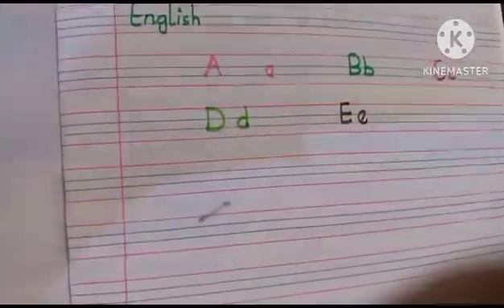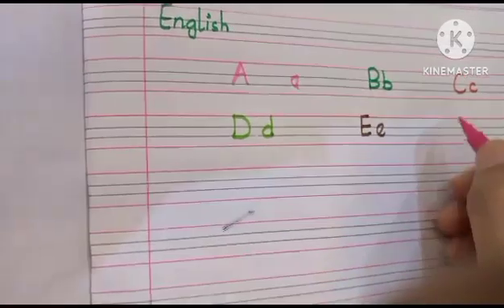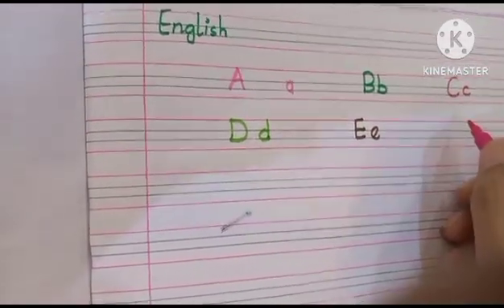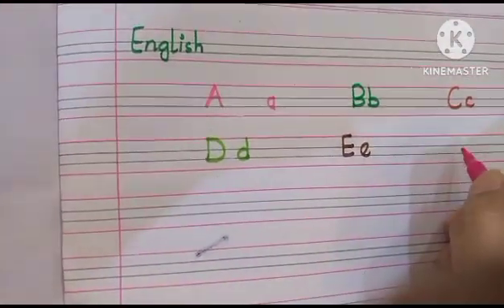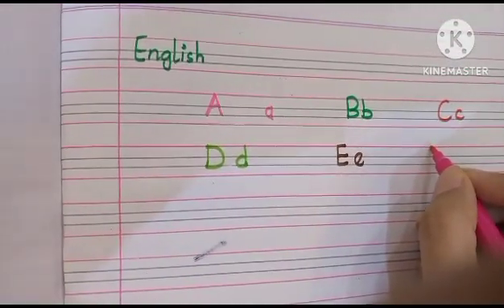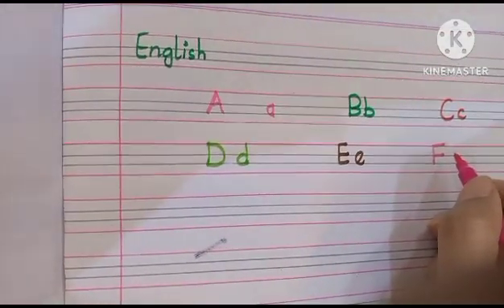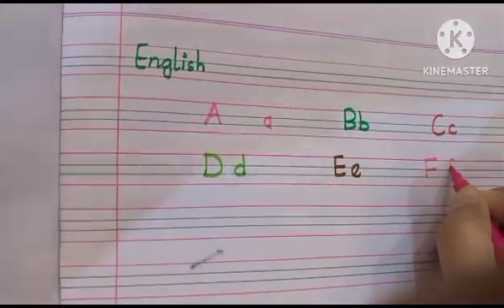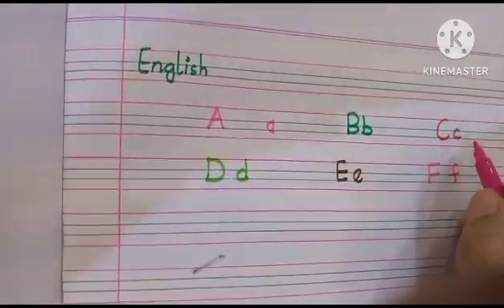How to read, write, recognise and phonic of Ff| Abc phonics| letter sounds| Sounds for beginners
Welcome to Kids master. In this channel you will know how to read, write, recognise and phonic of Letter Ff | Abc sounds| English alphabets phonics.

Query Solved.

phonics of f
phonic sound of f
jolly phonics f
phonic song of f
phonic frog
phonics for kindergarten
phonic for grade 1
adult phonics
baby phonics
phonic for year 1
Abc Sounds
Kids Master